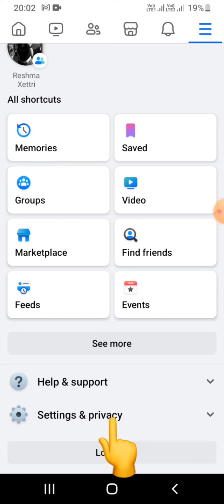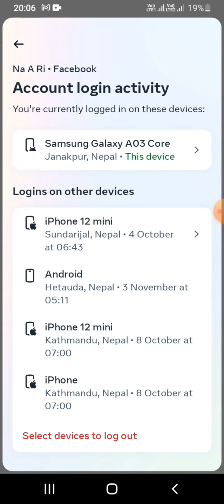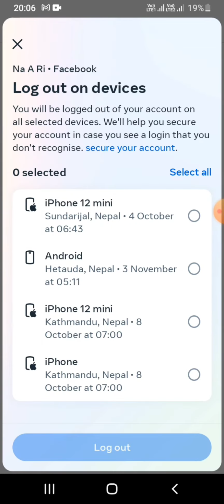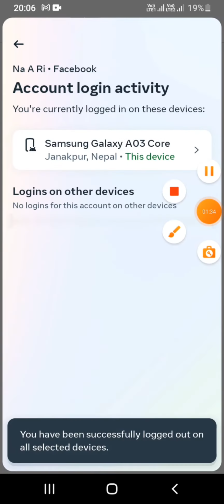How to Logout of Facebook on All Devices (2023)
Learn How to Sign Out of Facebook From All Devices.
In this quick tutorial, learn the simple steps on how to log out of your Facebook account from all devices. Protect your privacy and ensure a secure logout experience.